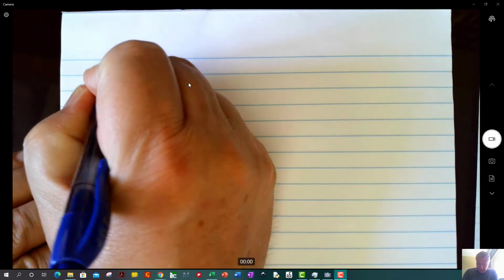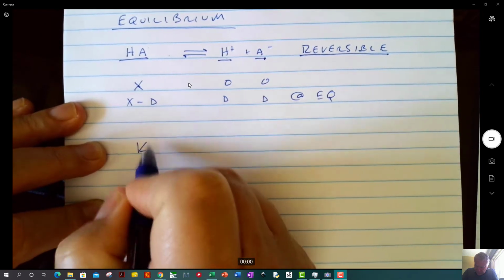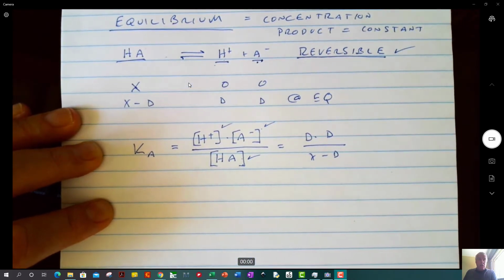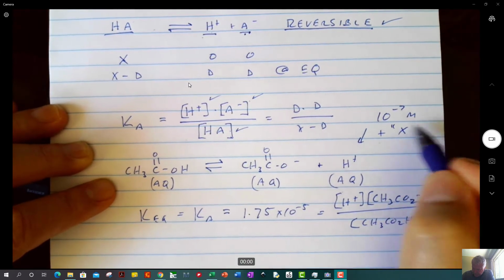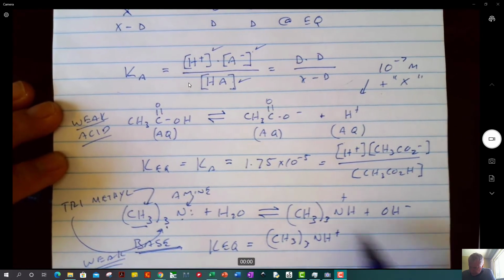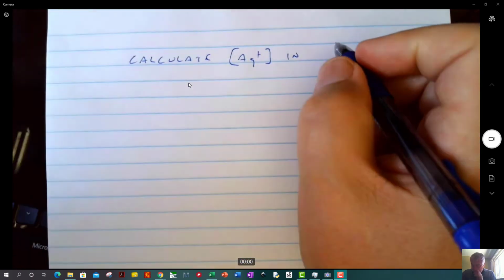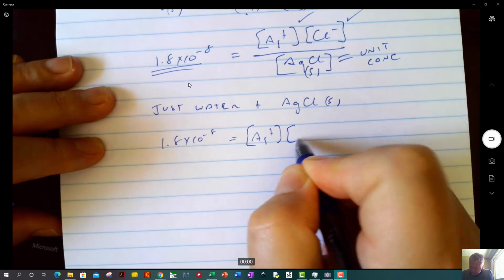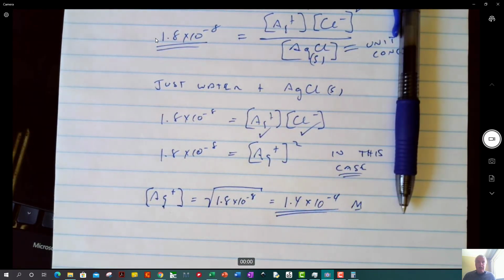Chem 55: Equilibrium beginnings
Just some introductory thoughts on Equilibrium in the context of solving problems.